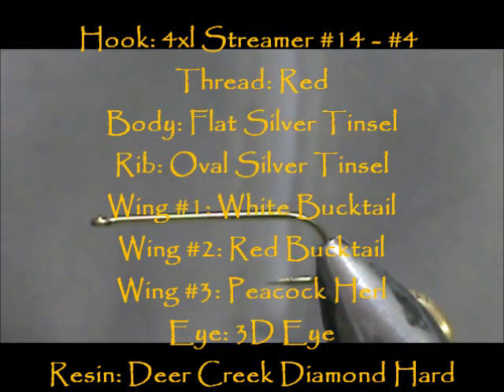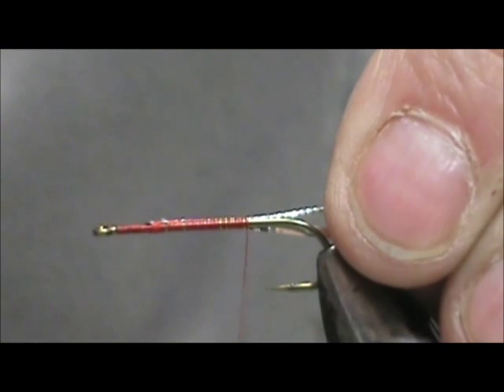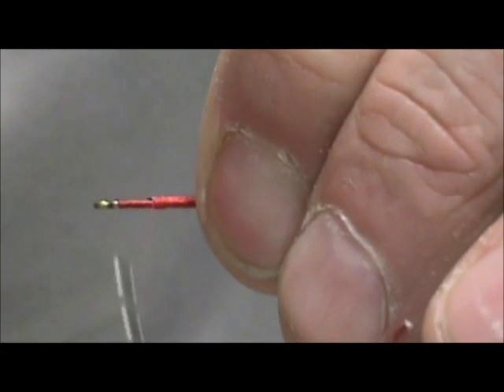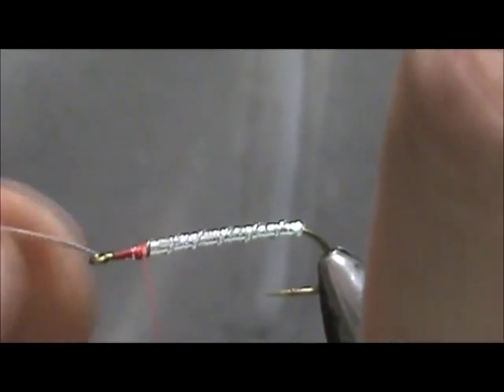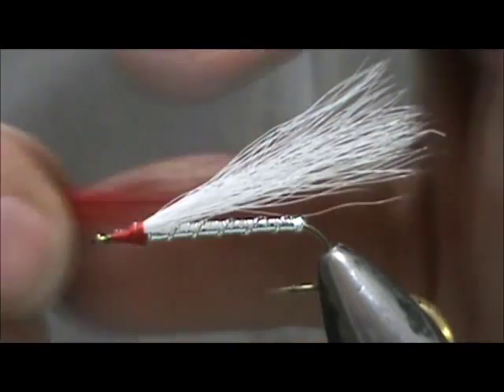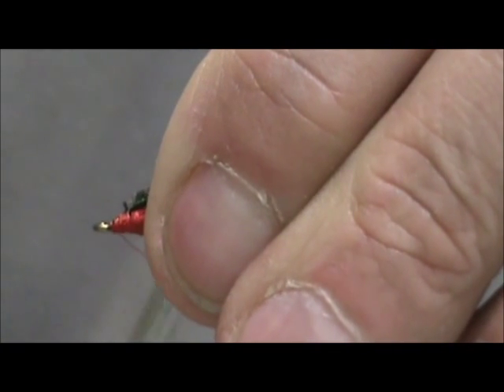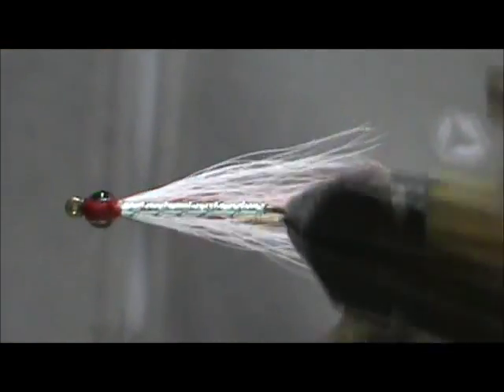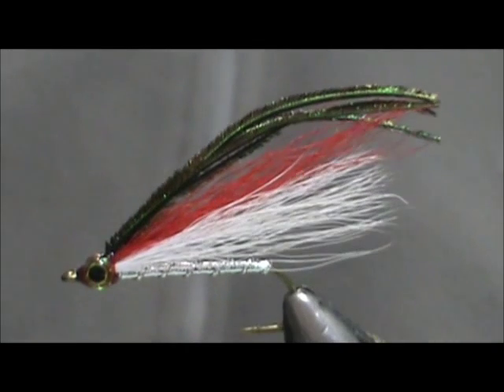Beginner Fly Tying a Red and White Bucktail with Jim Misiura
Hook: 4xl Streamer #14 - #4
Thread: Red
Body: Flat Silver Tinsel
Rib: Oval Silver tinsel
Wing #1: White Bucktail
Wing #2: Red Bucktail
Wing #3: Peacock Herl